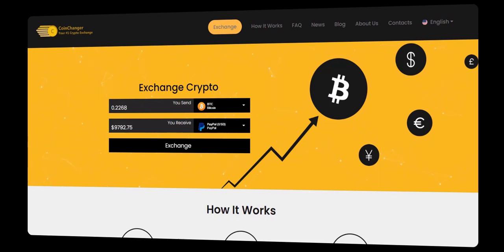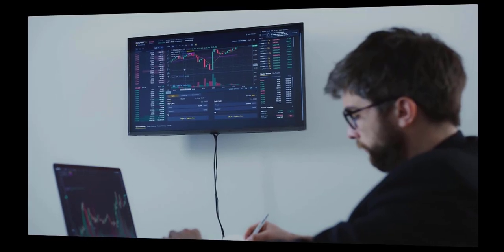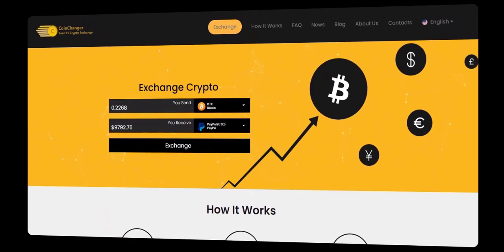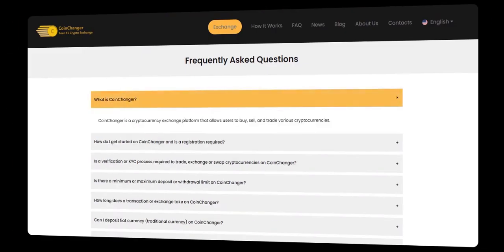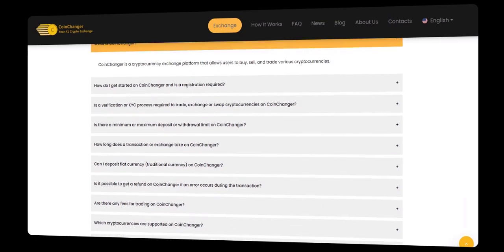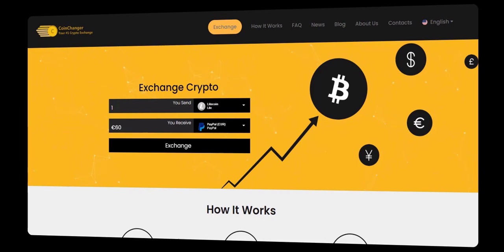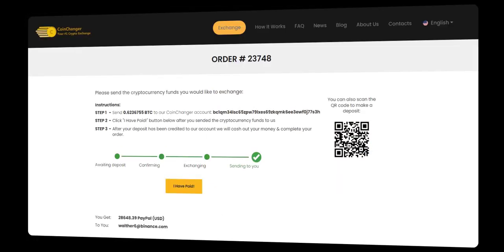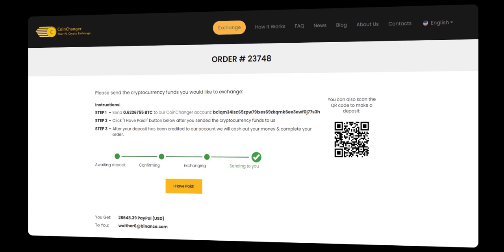How to Withdraw CRYPTO to FIAT Cash on CoinChanger | Tutorial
re you wondering how to convert your cryptocurrency into FIAT cash on CoinChanger in 2024? In this comprehensive tutorial, we provide a step-by-step guide on how to withdraw your digital assets and turn them into real-world money. Follow along as we walk you through the process, ensuring a seamless transition from crypto to cash.

Don't miss out on this valuable information and start maximizing your crypto investments today!